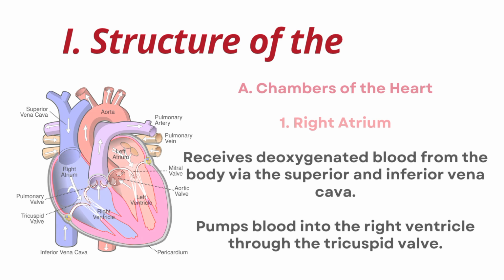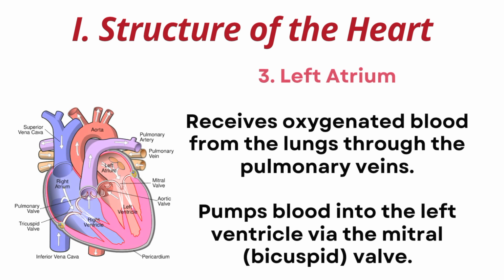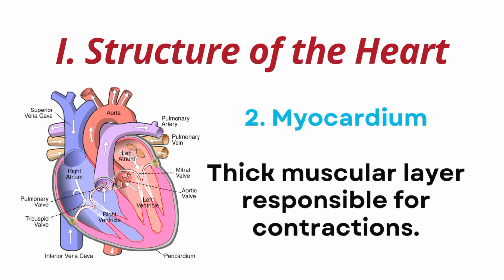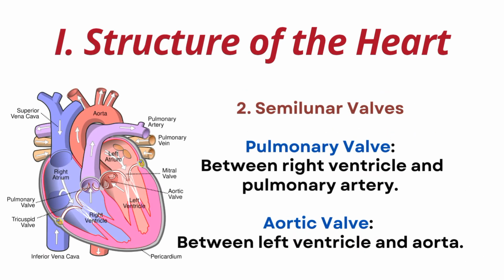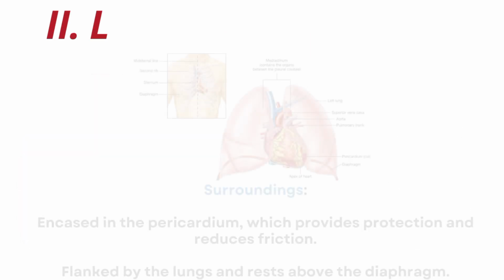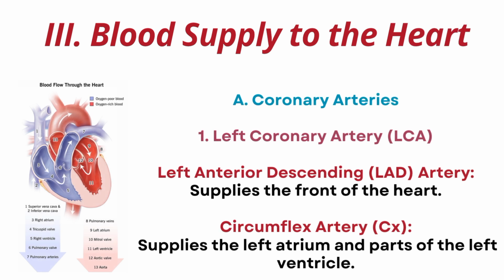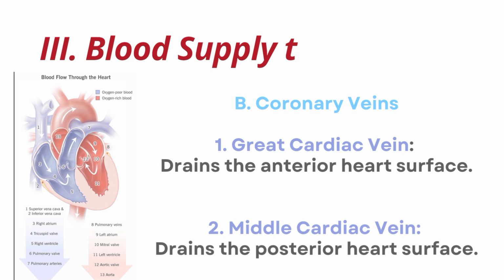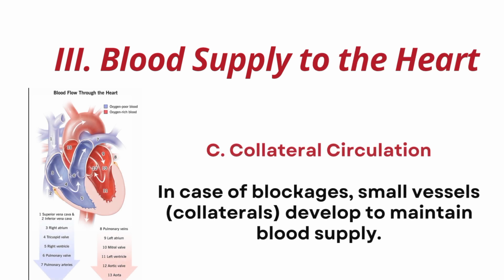"Anatomy of the Heart: Structure, Location, and Blood Supply Explained"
Discover the fascinating anatomy of the human heart in this detailed video! Learn about the heart's structure, its chambers, valves, and layers, as well as its precise location in the body. We also explore how the coronary arteries and veins work together to supply the heart with blood, ensuring it functions properly. Perfect for medical students, healthcare professionals, and anyone curious about the incredible workings of the heart.

📌 Topics Covered:

Structure of the Heart: Chambers, Layers, and Valves

Location and Orientation of the Heart in the Body

Blood Supply to the Heart: Coronary Arteries and Veins

Clinical Insights: Heart Health and Diseases